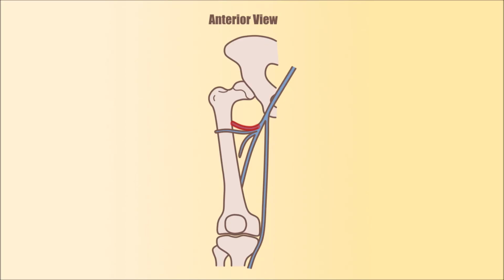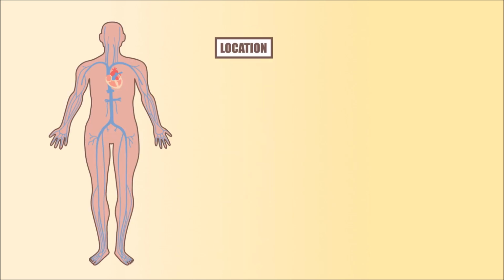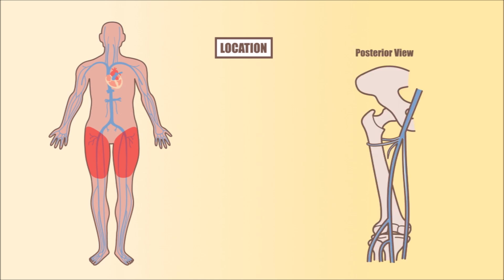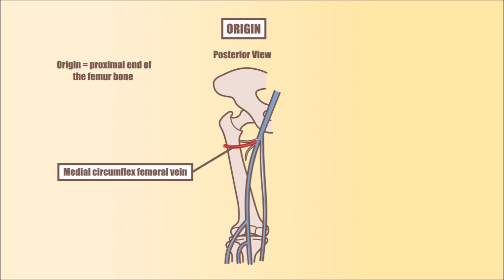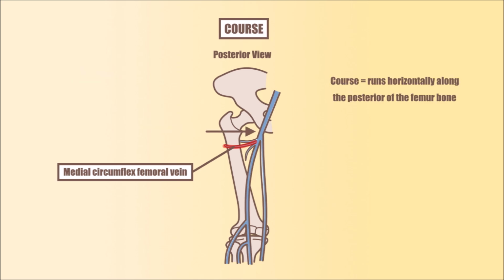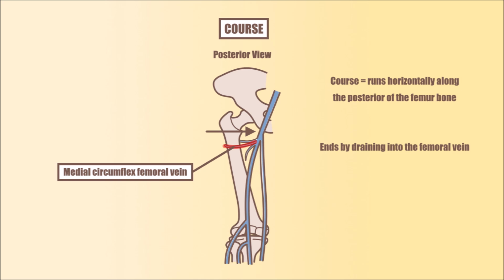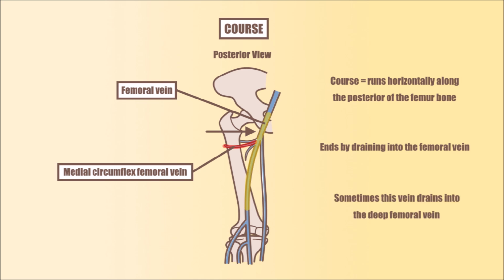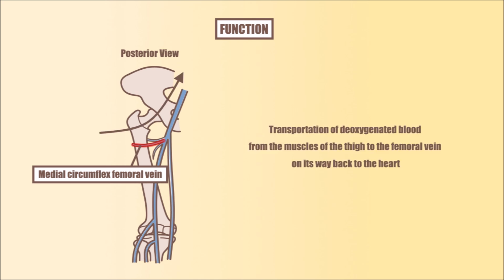Medial Circumflex Femoral Vein | Anatomy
In this video, we go over the structure and function of the medial circumflex femoral vein.